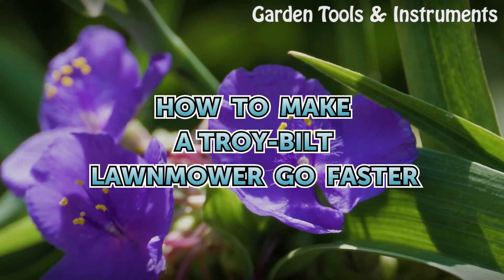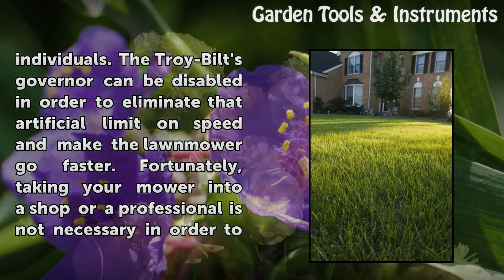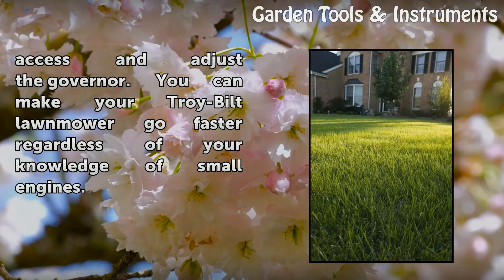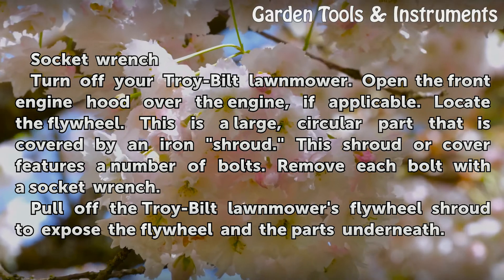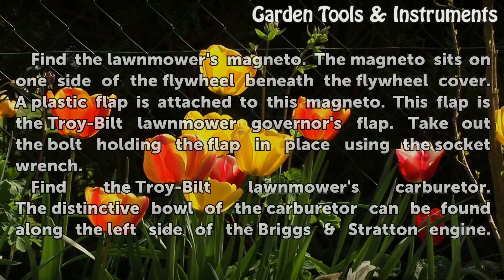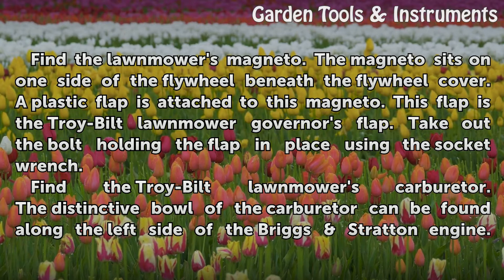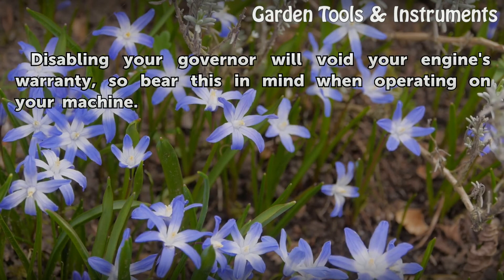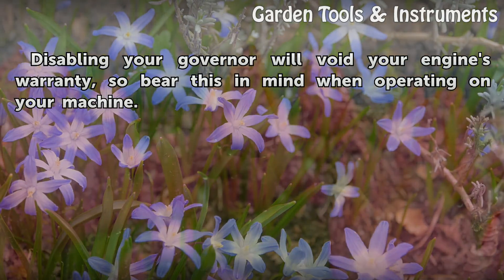How to Make a Troy-Bilt Lawnmower Go Faster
How to Make a Troy-Bilt Lawnmower Go Faster. Troy-Bilt lawnmowers possess Briggs & Stratton engines that feature a governor that is used to keep the top speed of the lawnmower down to a manageable rate for the safety of the driver and any nearby individuals. The Troy-Bilt's governor can be disabled in order to eliminate that artificial limit on...

Table of contents How to Make a Troy-Bilt Lawnmower Go Faster
Things You'll Need 00:51
Tips & Warnings 01:58